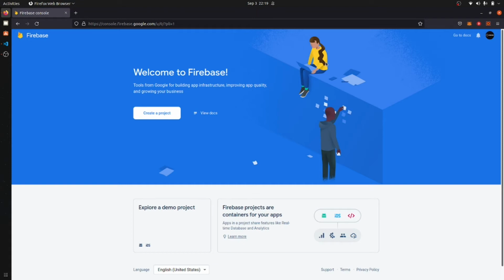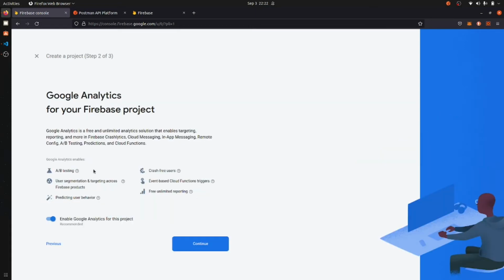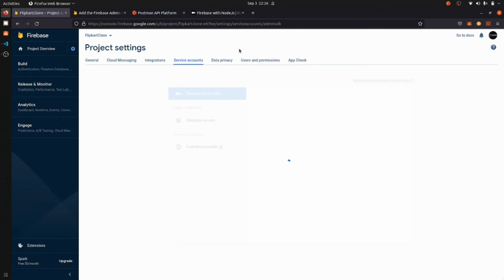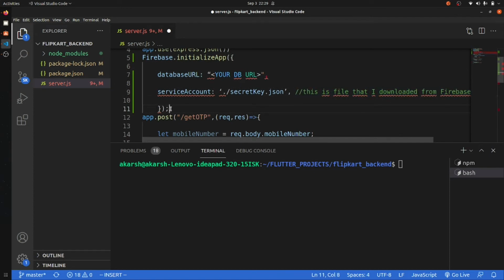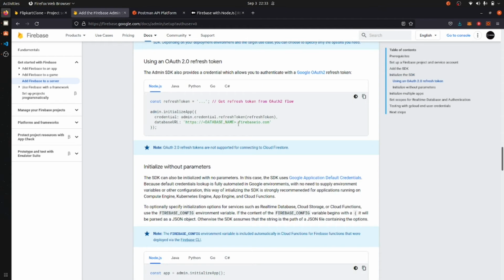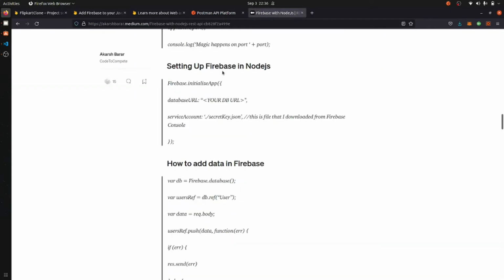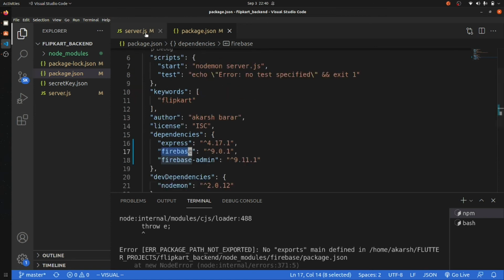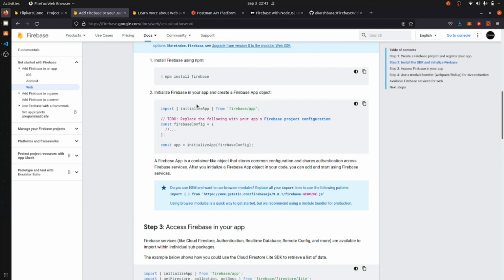Flipkart Clone app Using Flutter | Beginners | 11 | Day 105